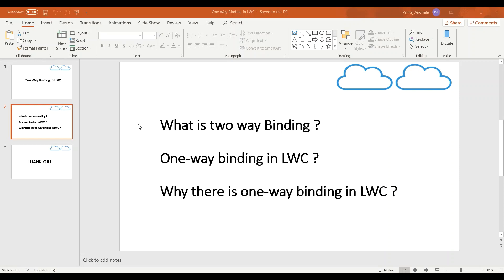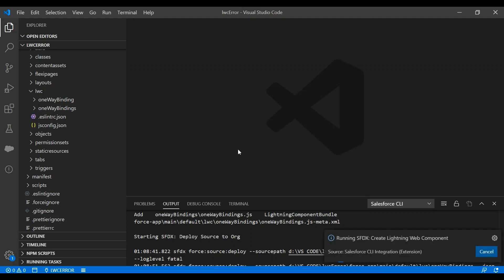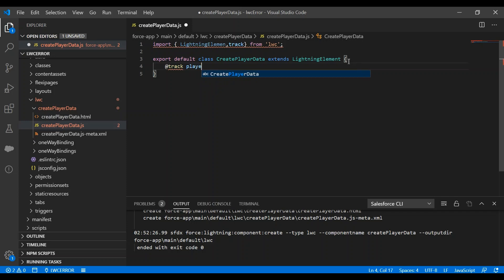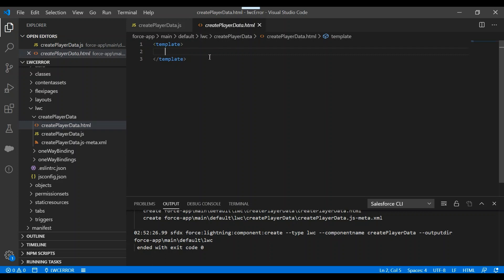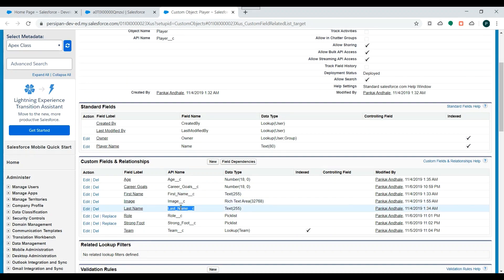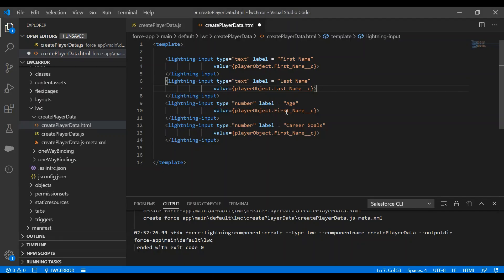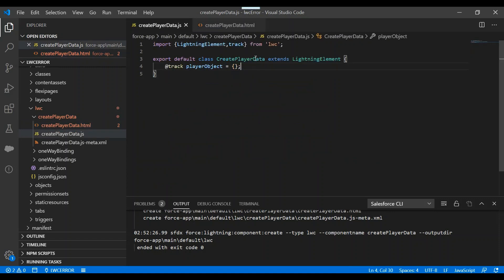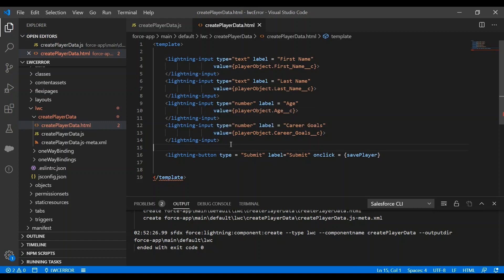Lightning Web Components: One Way Binding in LWC - Part 2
This video is part 2 of one way binding in LWC. In this video we will go into more details to see how we can work with salesforce object and fields and overcome issues while developing with one way binding in place.

for more posts on Salesforce.